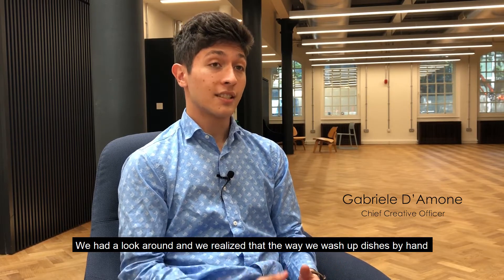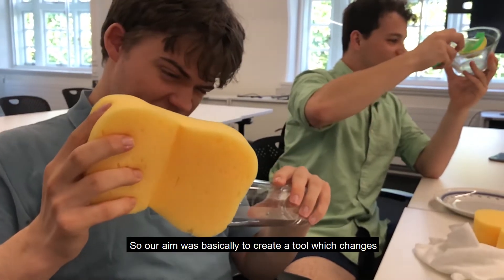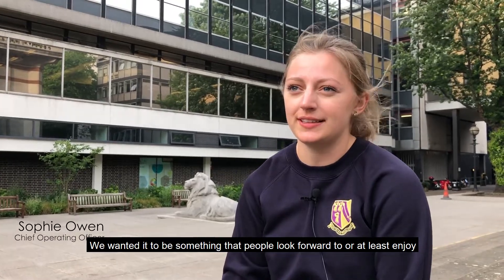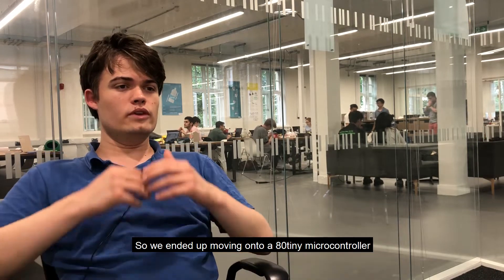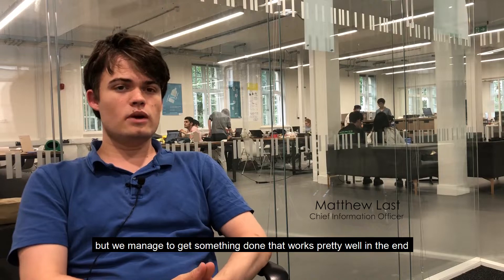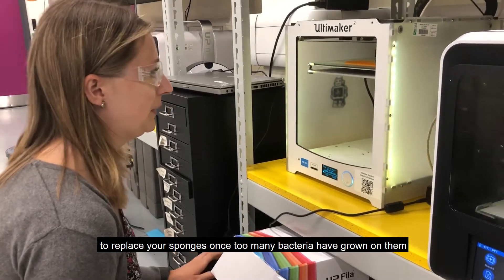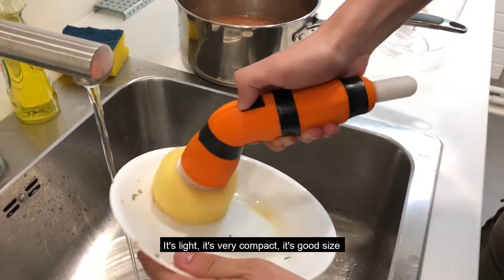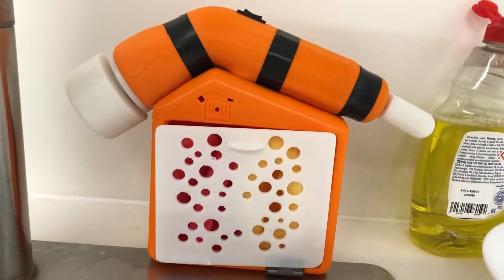DE2 - Engineering Design Project - Team 08 - Bubble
Engineering Design Project focuses on design processes applied to an engineering design problem.
This year students were asked to design and engineer a battery powered hand-tool for home, garden or educational use. This had to appeal to the mass market, but also meets the needs of a specific (underserved) user group.
Their mission was to design and develop an inclusive consumer product that genuinely deserves to exist!